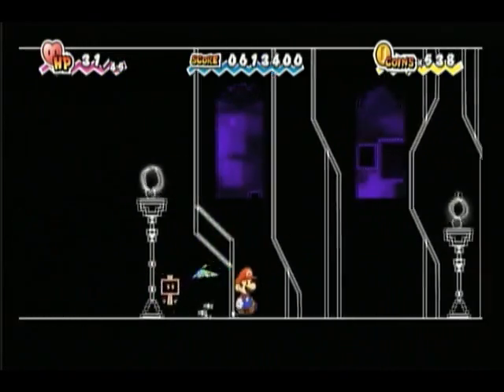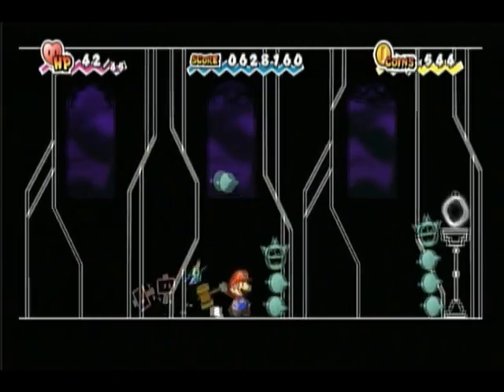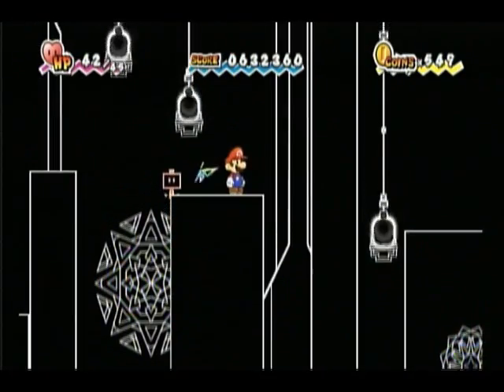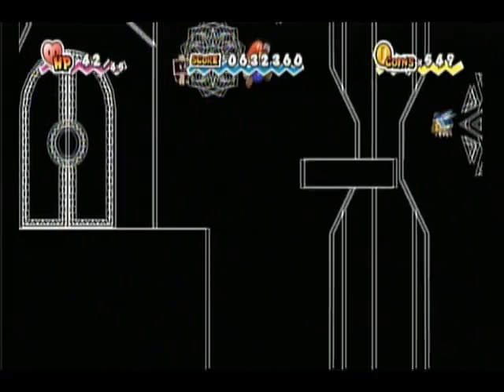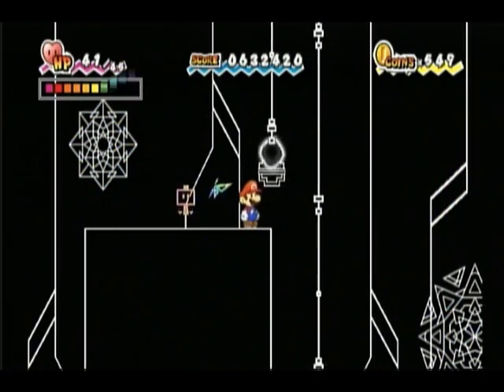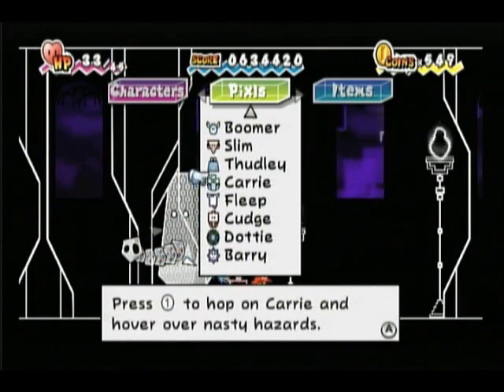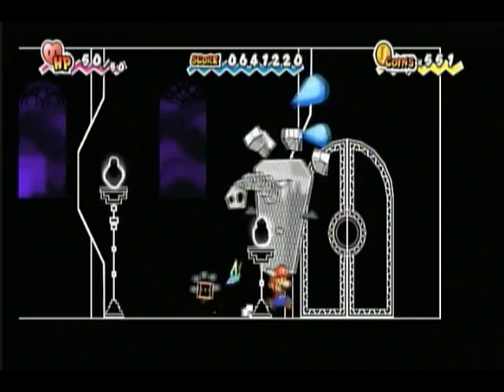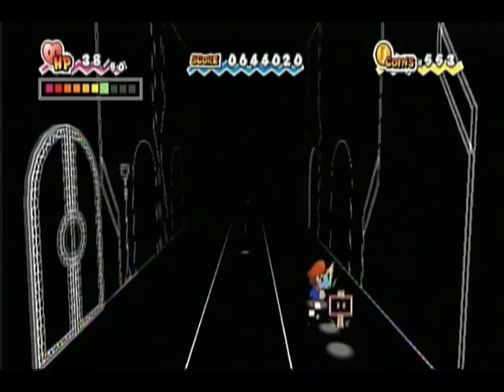Let's Play Super Paper Mario Episode 64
Episode 64